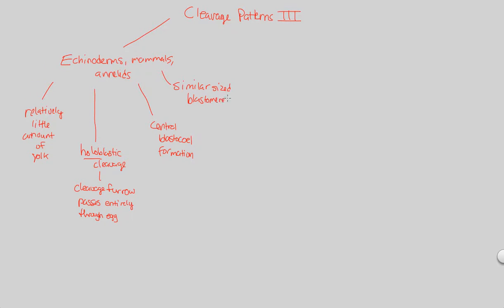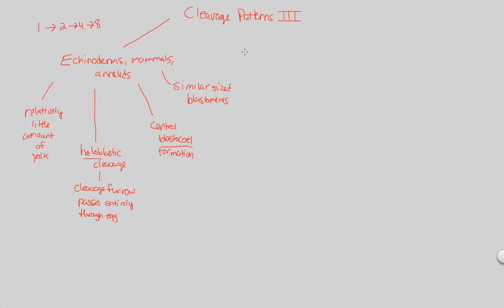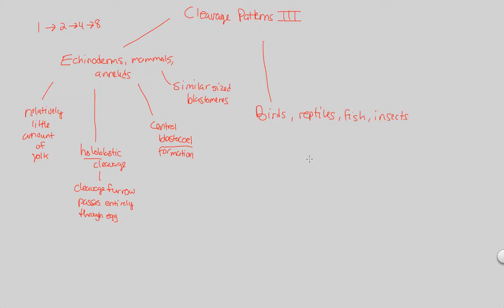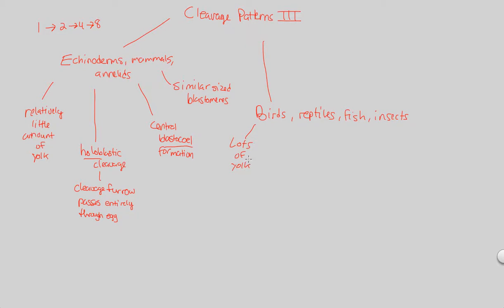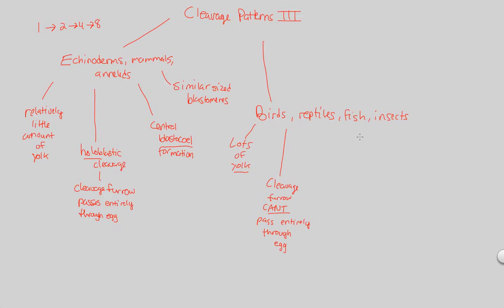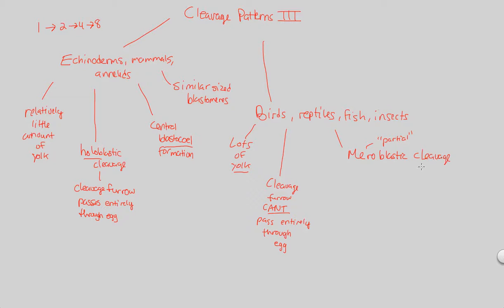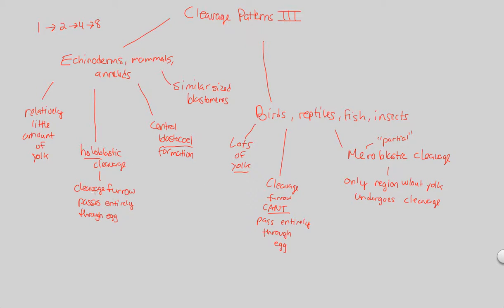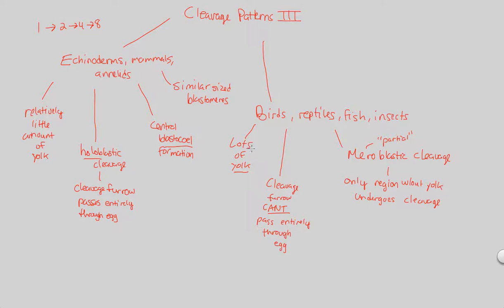Development I - Cleavage Patterns III | BIALIGY.com